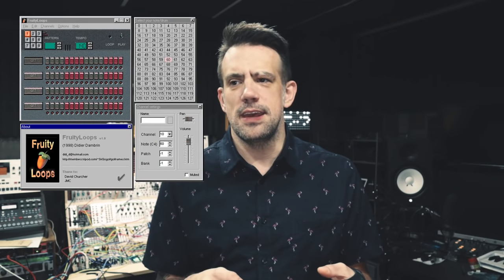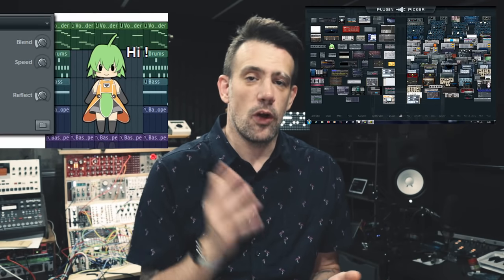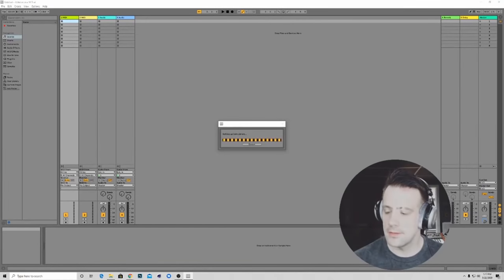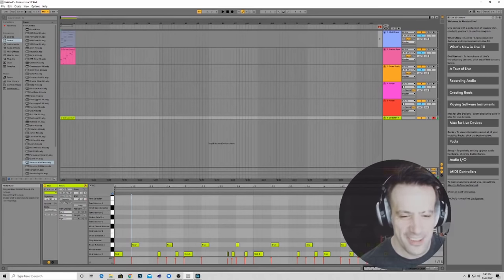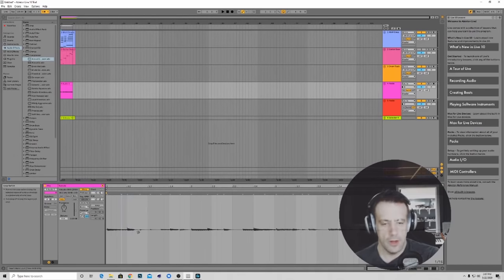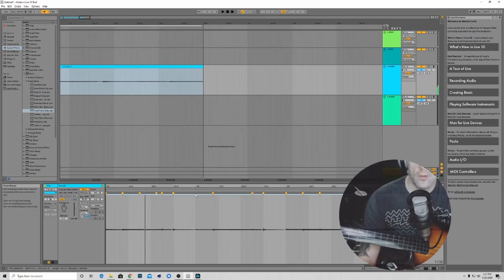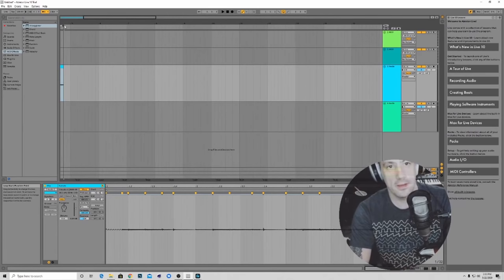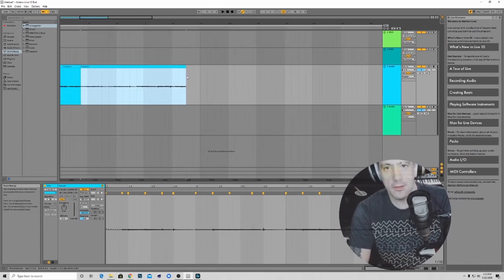Ableton Vs. FL Studio: The Ridiculously Comprehensive Guide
I spent over 40 grueling hours making my first Ableton track after 17 years of FL Studio. So, how to they stack up? (Timestamps below!)

TIMESTAMPS
0:00 - Introduction
3:40 - History
8:56 - Rules and hardware setup
11:04 - Day 1
31:40 - Day 2
36:47 - Day 3
41:24 - Day 4 (I didn't sleep)
51:58 - MY FIRST ABLETON SONG
54:27 - Ableton Pros
58:18 - Ableton Cons
1:05:25 - Which is best for new users?

Special thanks to Mr. Bill for the Ableton help, and he's actually learning FL Studio at his own pace!